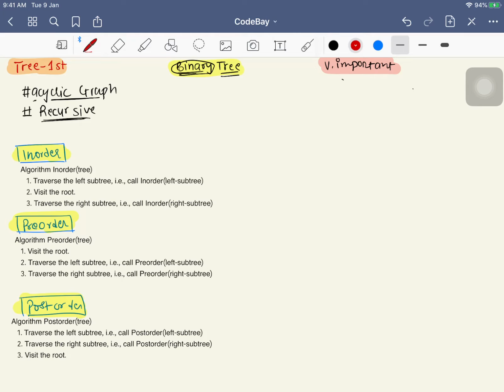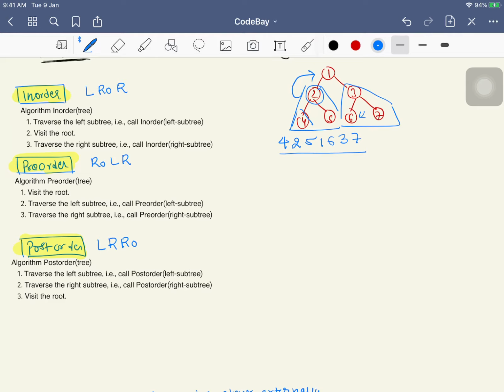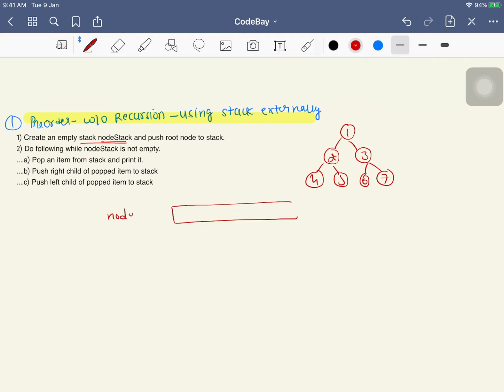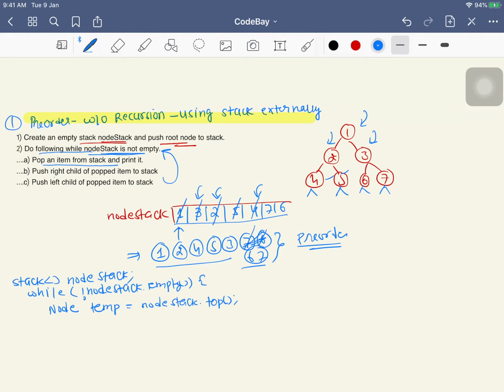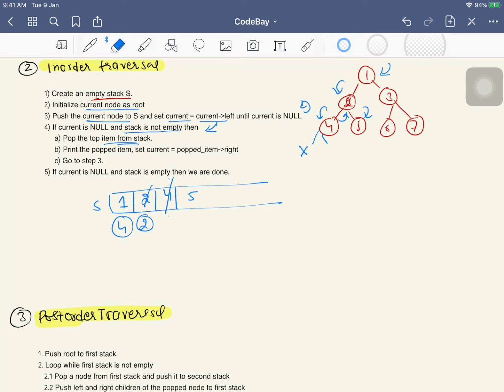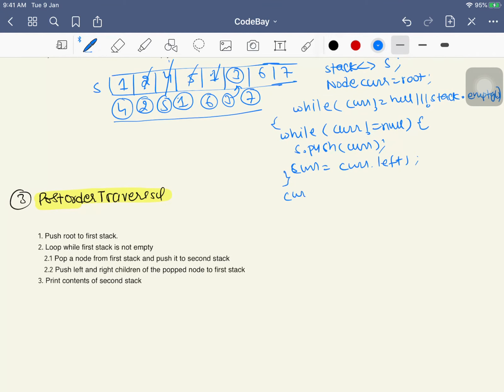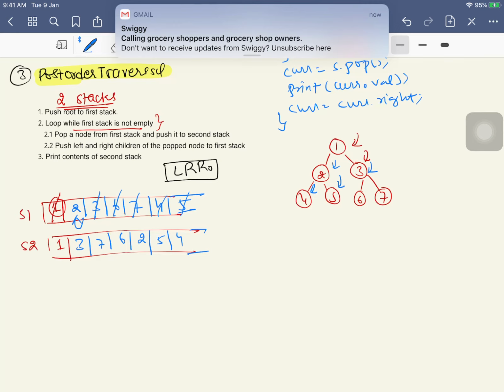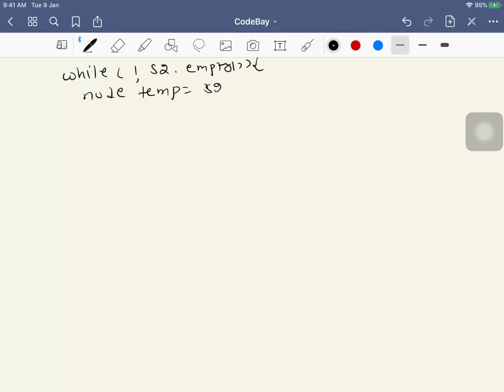Binary Tree Traversal - Iteratively (Because Recursive is trivial )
Let us understand how traverse over binary tree both recursively and iteratively. Recursive is quite trivial while iterative is fun.
Time Complexity in all these cases would remain O(n) where n is the total number of tree nodes.